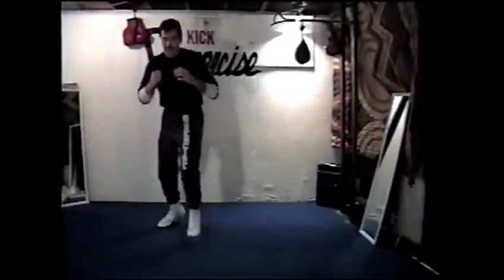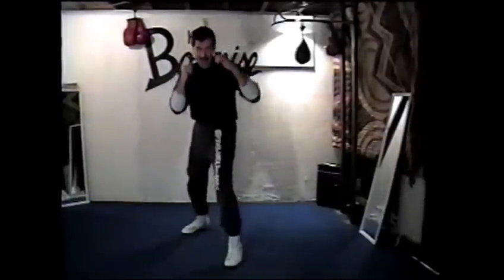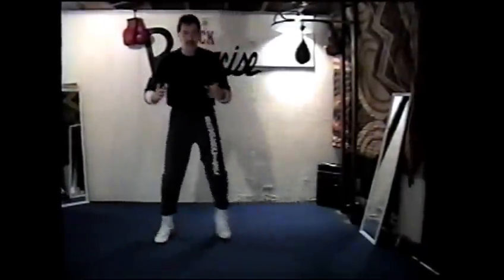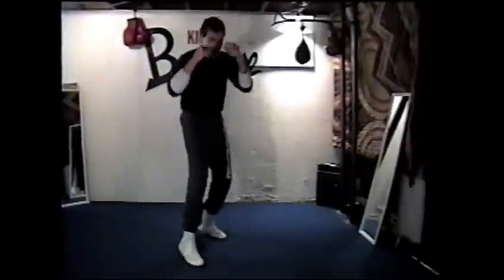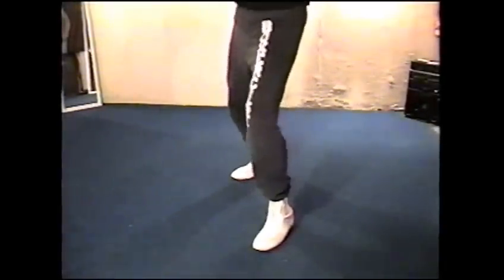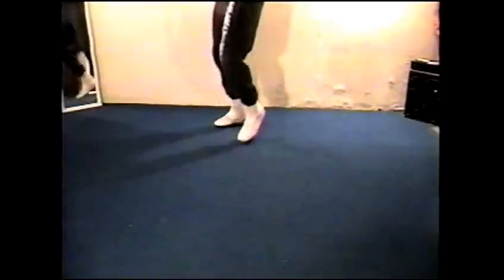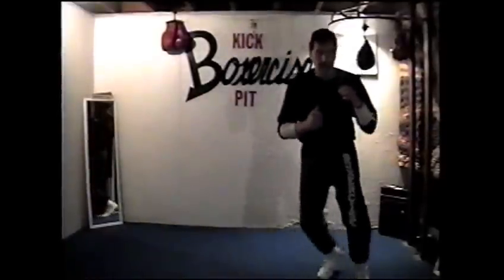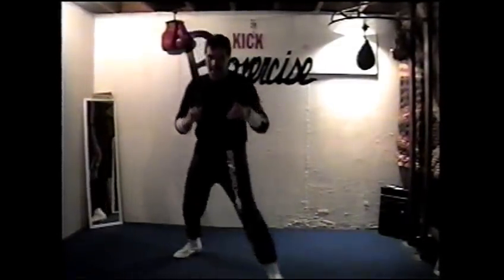Boxing Footwork Drills - Esentials For Offense & Defense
Most beginners in boxing make the fatal mistake of squaring up to their opponent head on, sticking their jab out and stepping forward. If you are at the proper distance or angle you you could have your hands behind your back and not get hit, while being able to hit your opponent with devastating counters. Footwork is about setting traps and springing into action when the opponent steps in it. In this video I'm going to show you how to control the fight by controlling the distance and angle of the fight with footwork. Never be squared up on an opponent until you can hit them and they can't hit you. You invite them to swing only when you know they can't hit you. And when they miss you got to make them pay. No wasted motion, the sole purpose of movement is to be in position to punch the other guy and not get hit by him. Control the center line and you control the fight. It builds their frustration and causes them to make more mistakes. What great fighters of the past do this. Youtube Sugar Ray Robinson, Henry Armstrong, Willie Pep, For starters, watch this master, you probably never even heard of him, Will Pastrano,

Let’s go back again to the basics.   Let’s get motivated to perfect each basic punch and move to perfection.    You will have more fun.   Your workout will be more interesting and more realistic.    Boxing for fitness is still the best conditioning workout on the planet.   Fades will always come and go. Any cardio workout will get you in good shape, even jumping jacks, chasing your dog, taking your pants on and off 60 times a minute, chasing chickens. But boxing for fitness has a meaning and science to it.  A history.  And it will improve your success in any serious martial art instruction you want to take.  You go into a martial arts studio boxercise conditioned, you will save a lot of time and disappointment.  You will be ready to learn more.  Boxing is not the end all of martial arts workouts, just the beginning.  Boxing for fitness gives you the best foundation.  So go back and see what you might be able to add to your sweet science workout. You never peak or plateau with boxing for fitness when you strive to improve and improvise and develop the basics to fit your own moves and style.  On your terms and at your own pace.   From beginner to expert, the basics are all that stands in your way.  One in a hundred will except this challenge.  Do your own thing.   Don’t be a puppet.